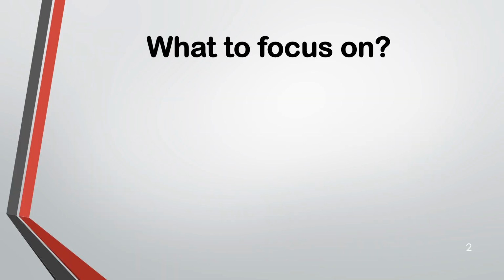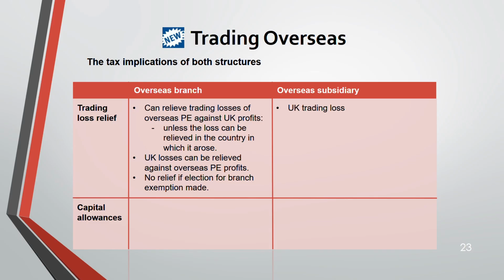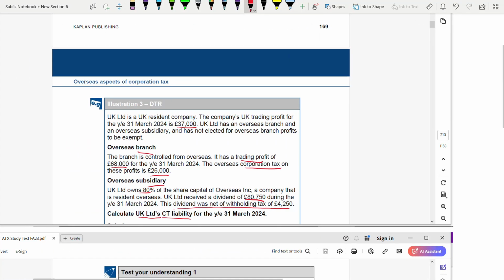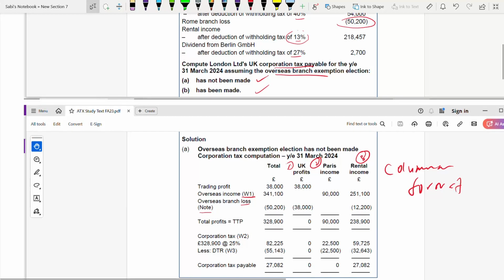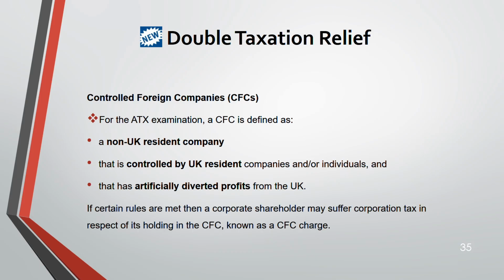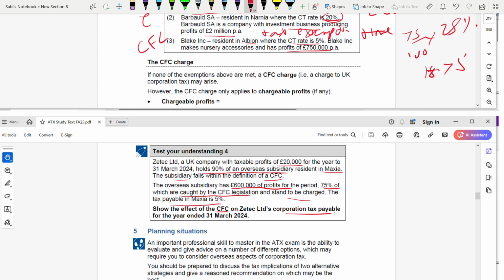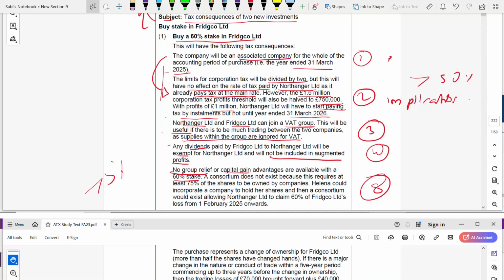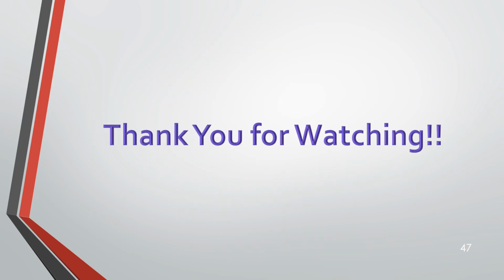ACCA I Advanced Taxation (ATX-UK) I Overseas Aspects of Corporation Tax - ATX Lecture 21 I FA 2023